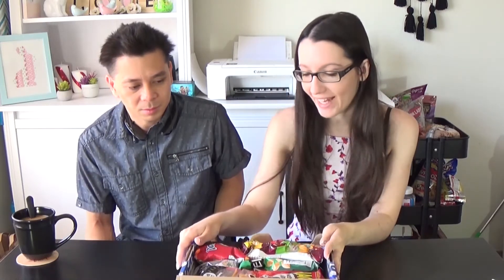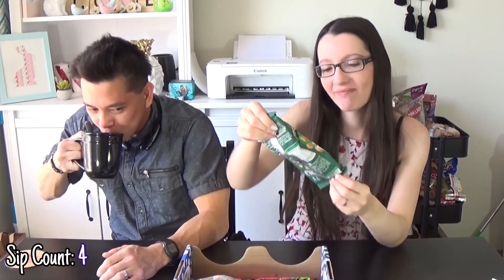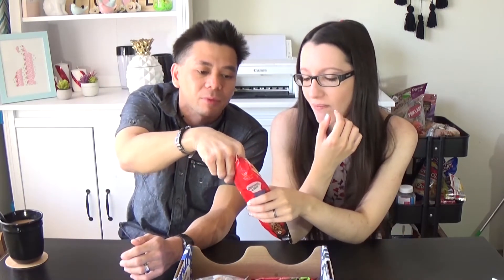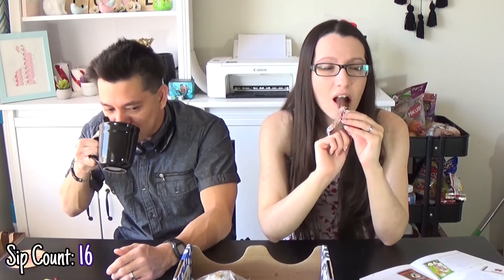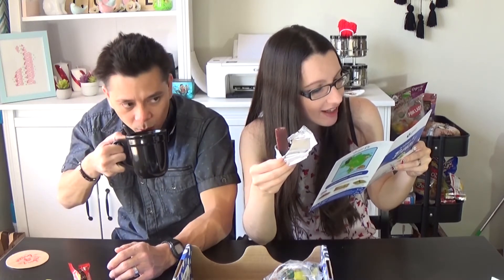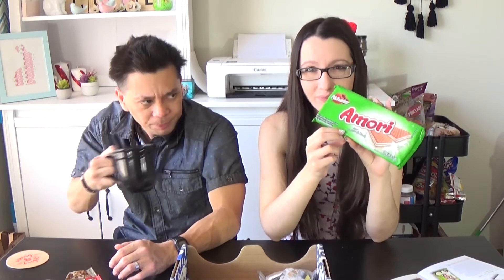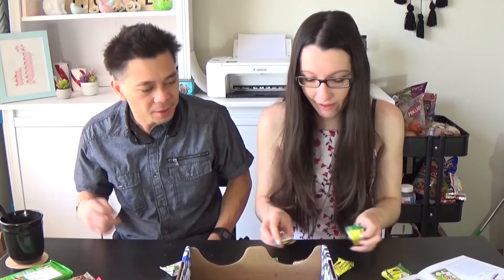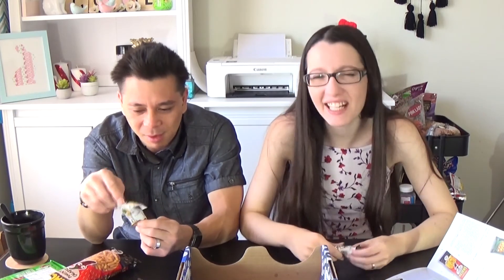Trying Snacks From Brazil | Universal Yums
In this video my husband and I try snacks from Brazil.

Editor: Cyberlink Power Director 10

✦ Just be yourself, life is too short to be someone else. ✦